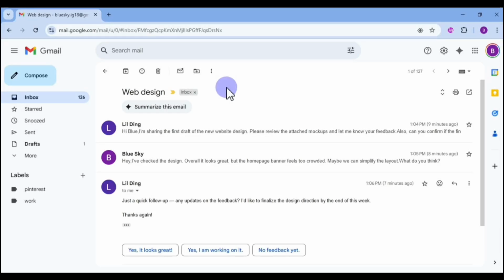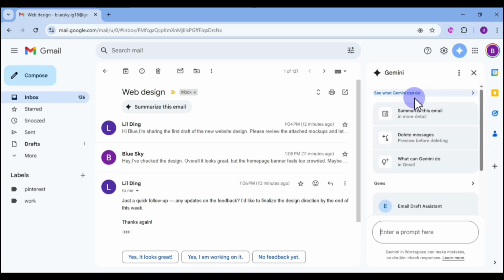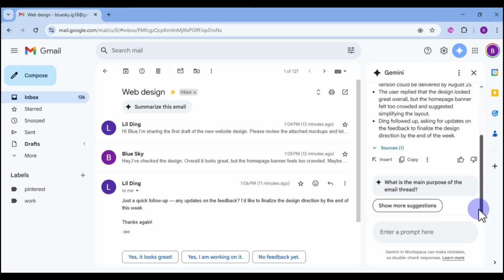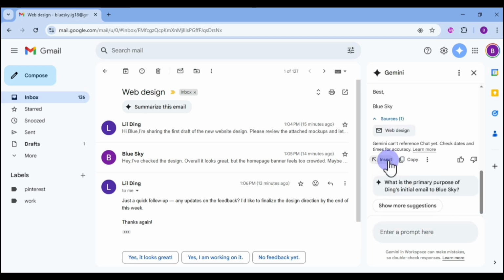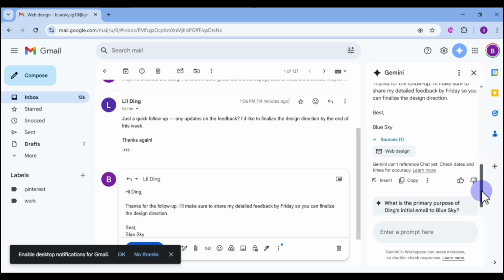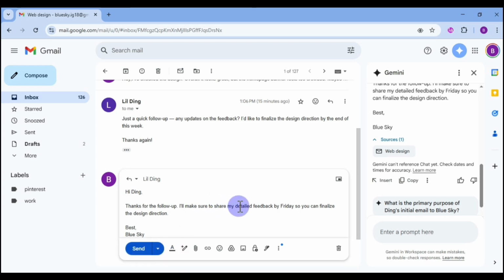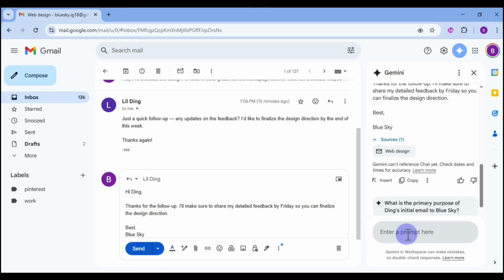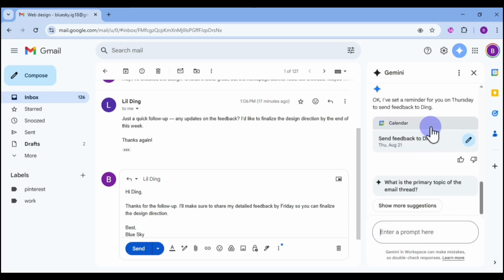🔥 Master Gmail with Gemini AI | Write Smarter Emails & Save Time in 2025!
Boost your Gmail productivity with Gemini AI! 🚀 In this tutorial, you’ll learn how to summarize long email threads, draft quick replies, rewrite in different tones, and even set reminders that sync with Google Tasks. Make your inbox smarter, faster, and stress-free with Gemini inside Gmail. Perfect for work, business, and everyday communication!